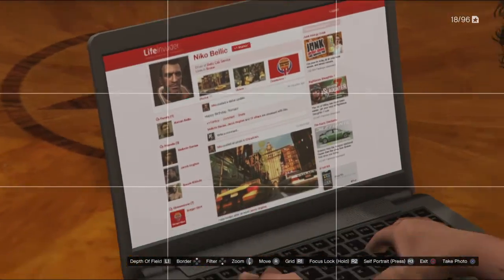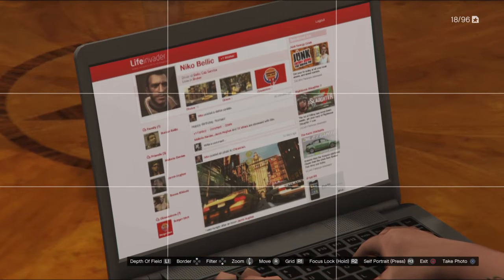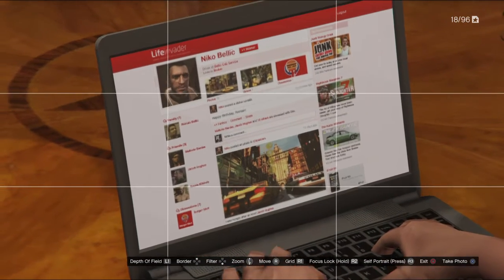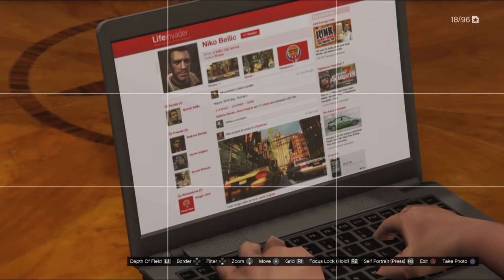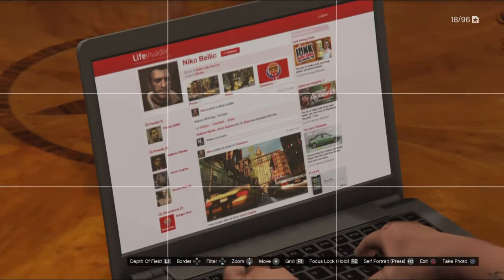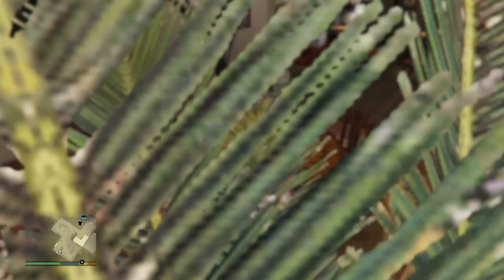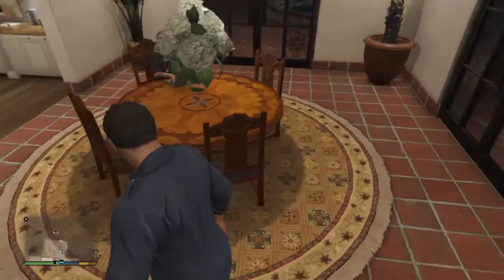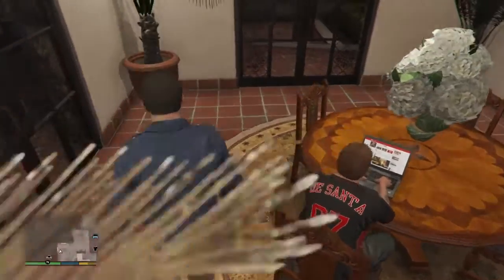Grand Theft Auto V easter egg (stutter)